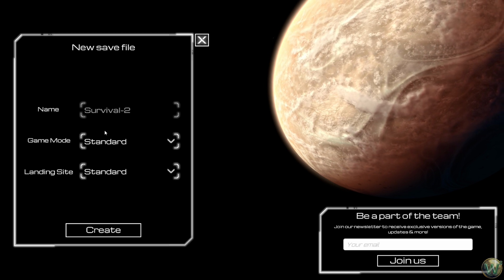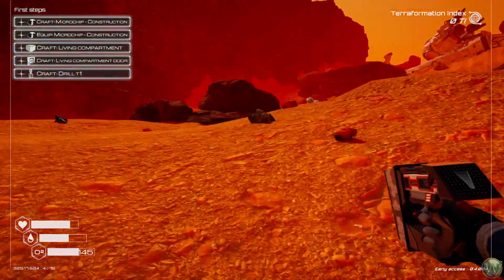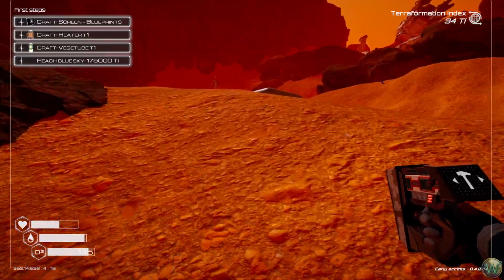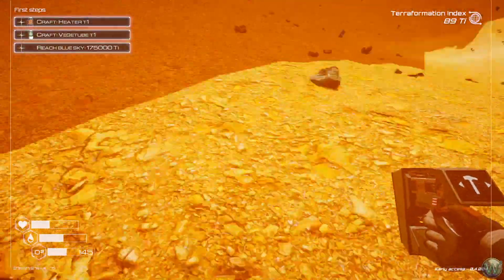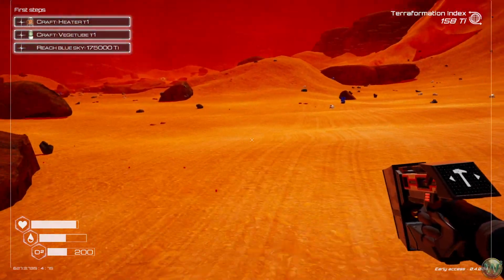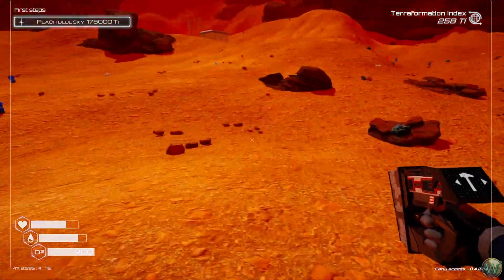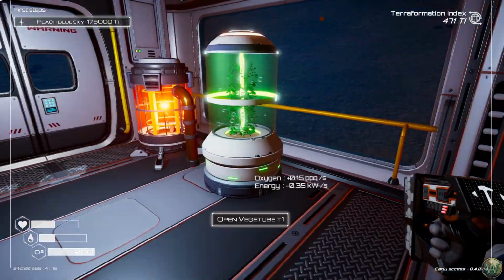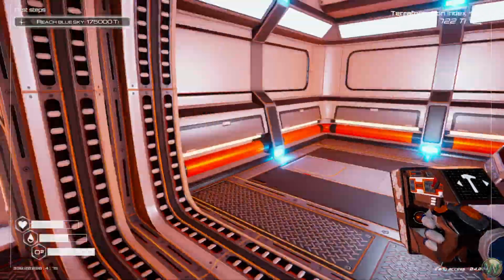The Planet Crafter, Episode 1 - Let's Play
In this episode we take an early look at The Planet Crafter.

The Planet Crafter is a space survival open world terraforming crafting game. Transform the ecosystem of a hostile planet to make it livable for humans. Survive, collect, build your base then create oxygen, heat and pressure to make a brand new biosphere.